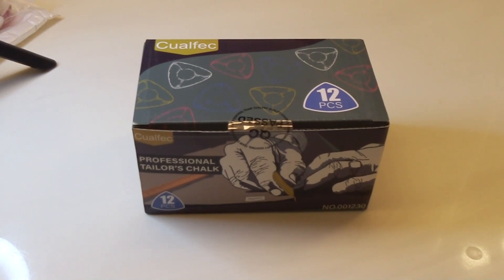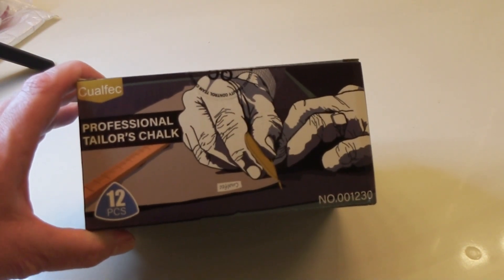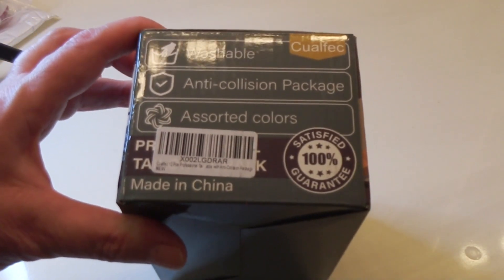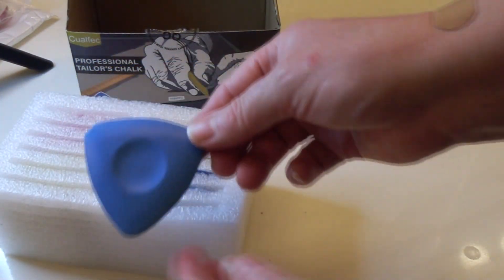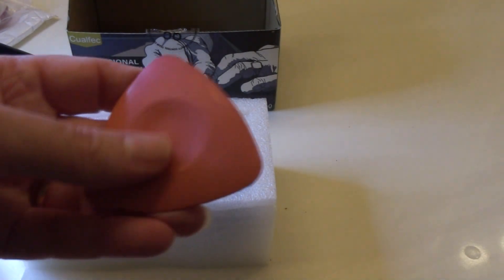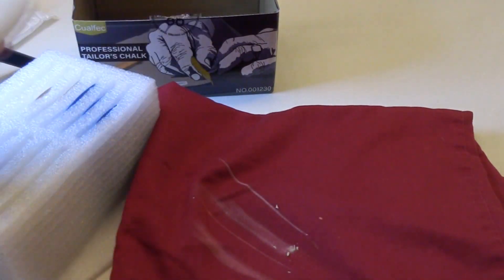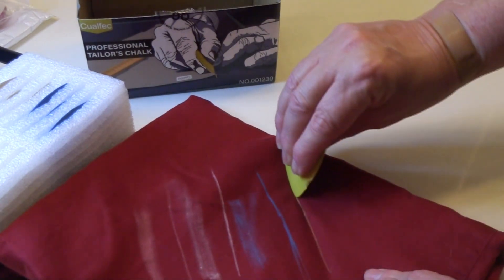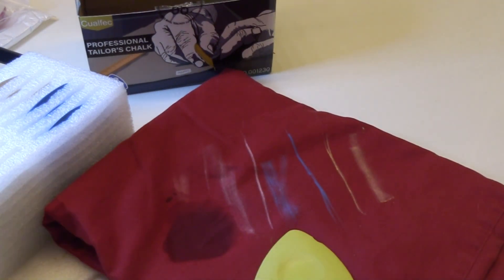Vipon Taylor's Chalk purchase Unboxing/ Demo /Review w/ a lil ASMR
Purchased thru Vipon, fulfilled thru Amazon! Professional Taylor's Chalk!
Unboxing/demo/review.